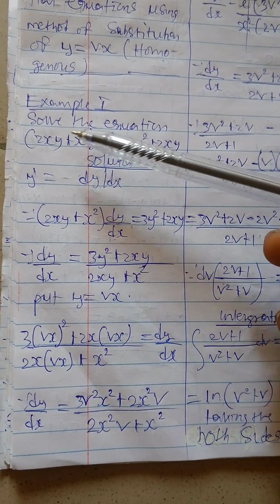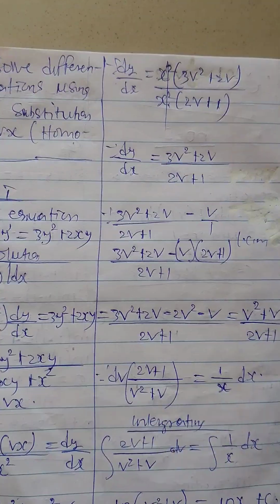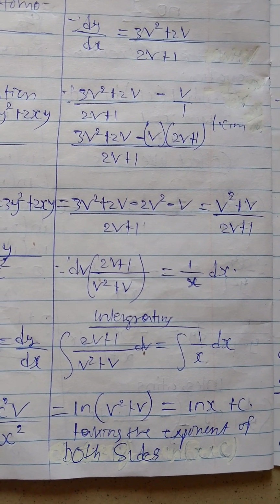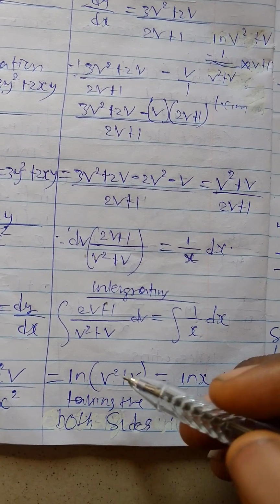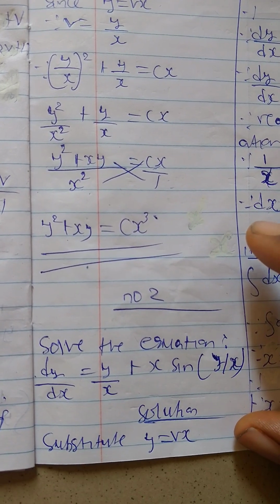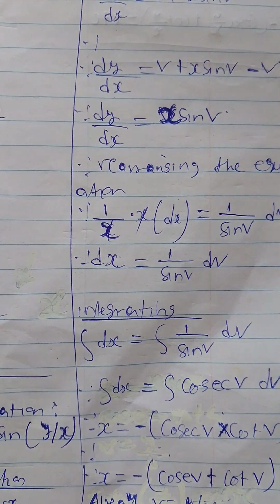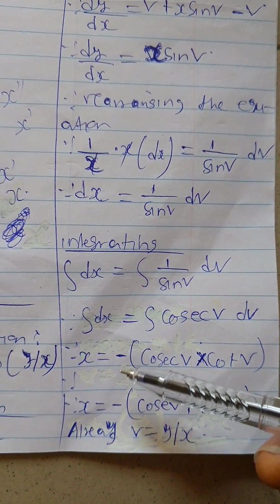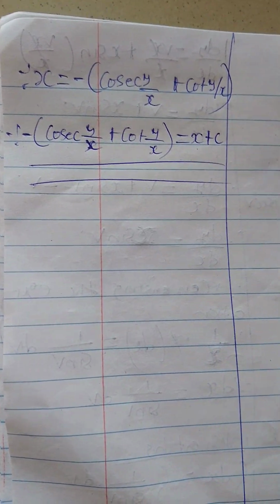Differential equations: How to solve differential equations by method of y=vx.